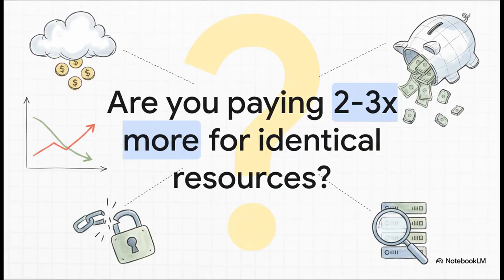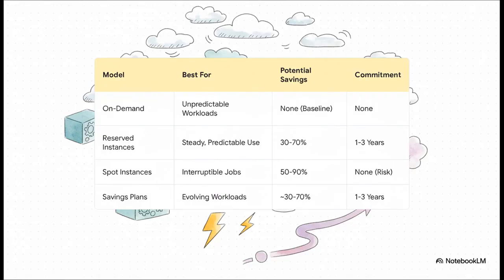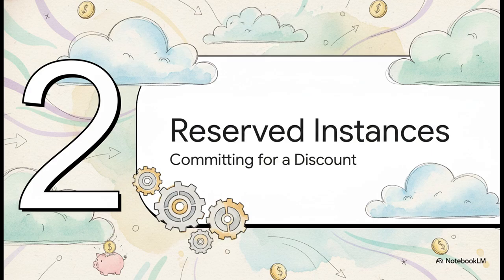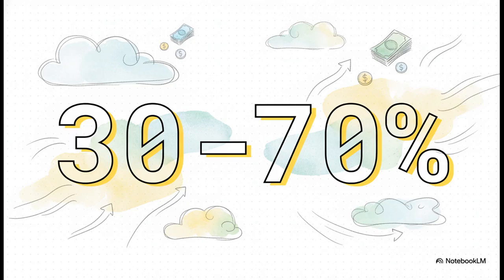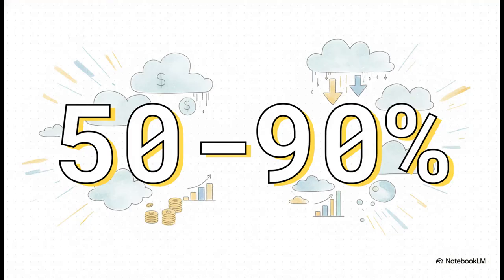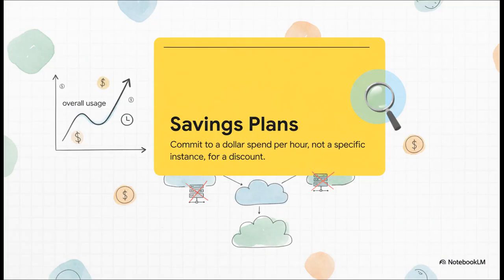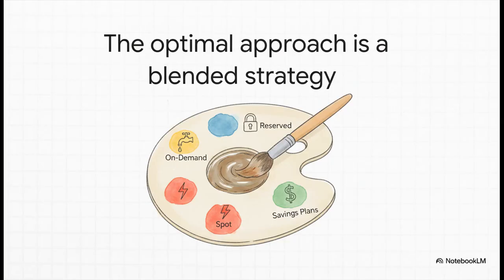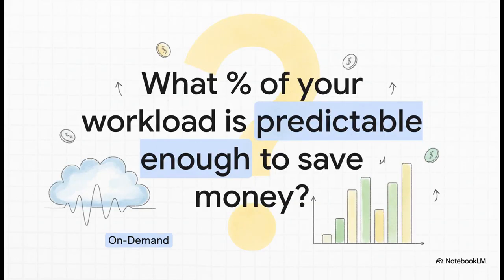FinOps 101 Cloud Cost Management Part 5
This explainer, based on research by Virtualization Options, LLC, dives into `cloud finops`, breaking down various `cloud pricing models` to help you navigate `cloud costs`. Discover strategies for effective `cloud cost management` and practical tips for `cost optimization` to make smarter choices. Remember, this is for general guidance, not financial or legal advice! 💼✨ This Explainer is free to use as is by Individuals and Organizations.  If you need a version with custom content or organizational branding, or collateral material, such as the report or written tutorial this Explainer was based on, contact Bob  - Chief Technologist at Virtualization Options LLC for more information. VOLLC Virtualization Options LLC - A Colorado-based Research, Education, and Advisory Organization